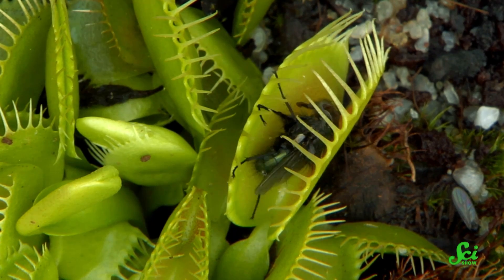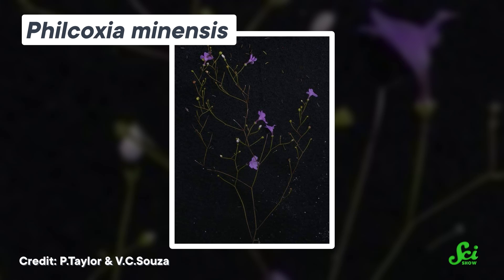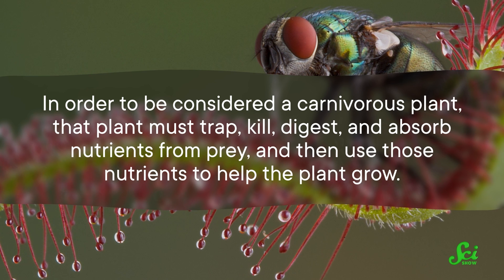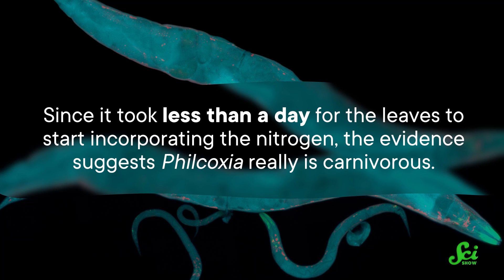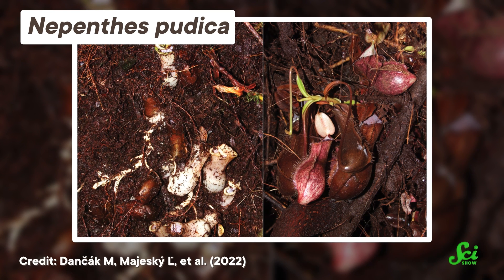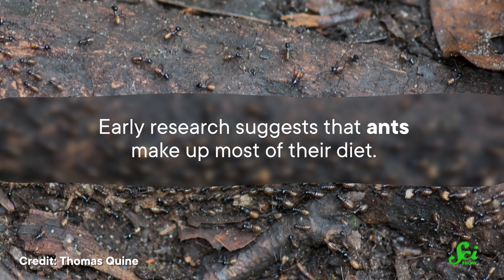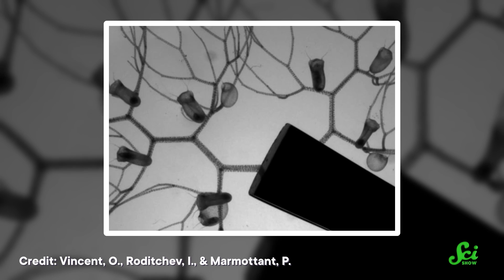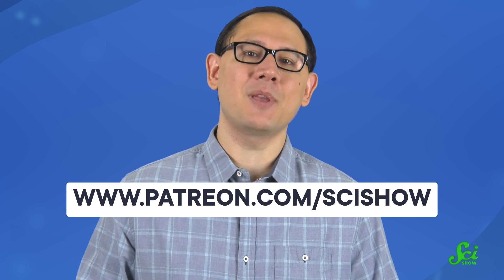4 Plants that Hunt Underground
Carnivorous plants tend to live in environments where the soil can’t provide enough of the nutrients they need to survive, so they have developed all sorts of methods to trap and consume the critters of the area, including hunting underground!